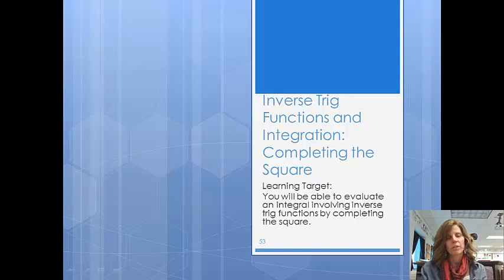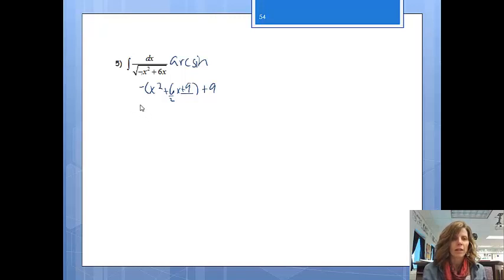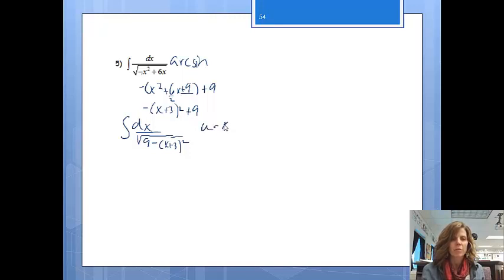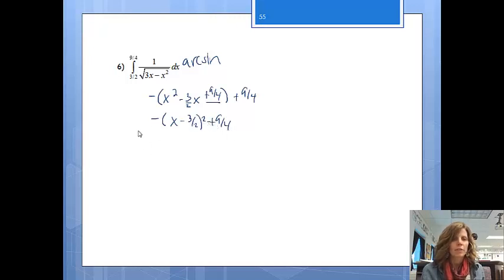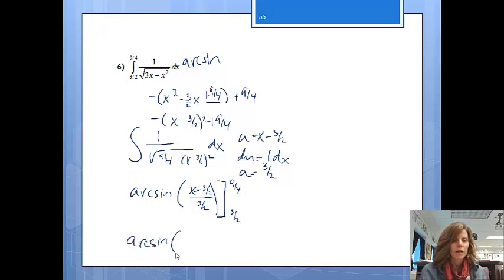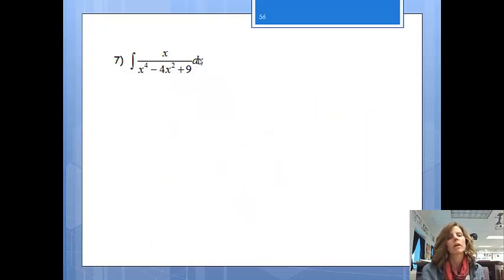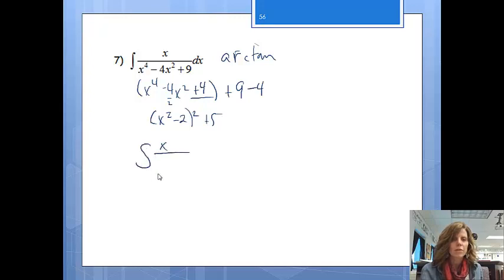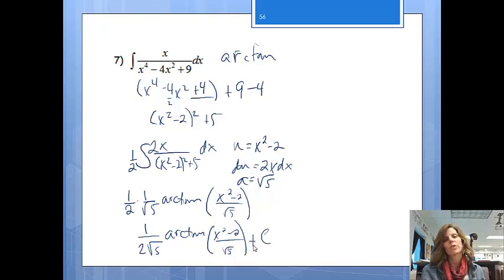Inverse Trig Functions and Integration - Completing the Square